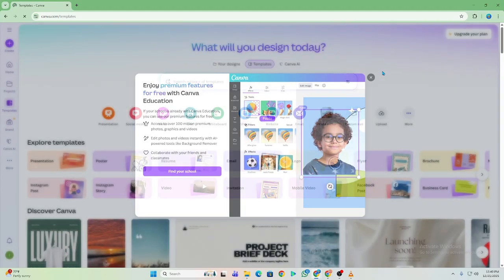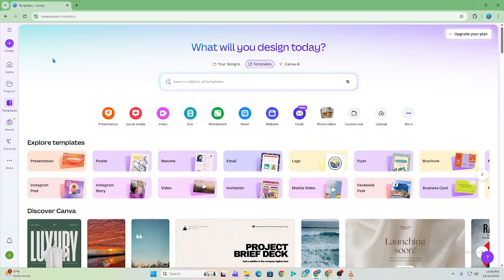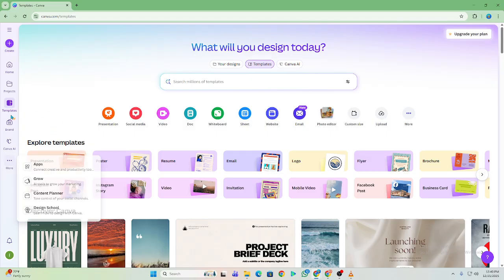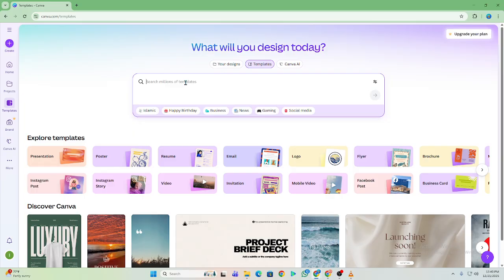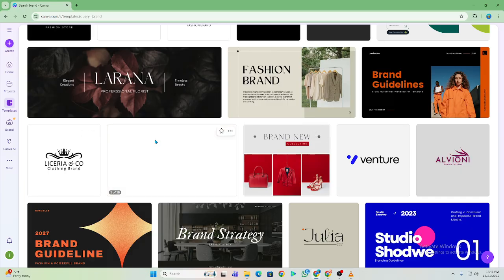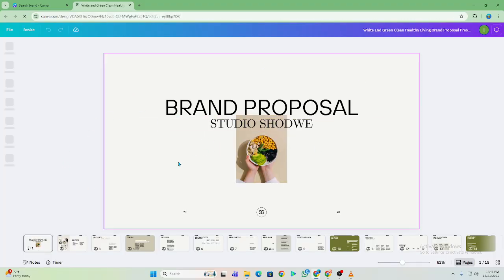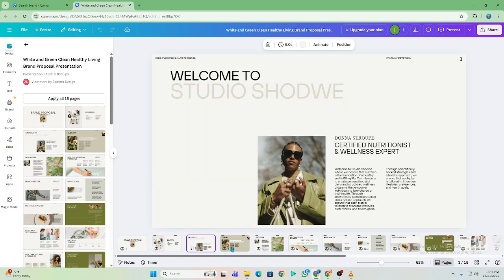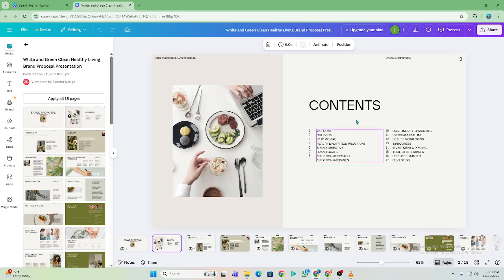How to manage multiple brands in Canva Full Guide 2026 Step by step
In this video, How to manage multiple brands in Canva [Full Guide 2026] Step by Step, you’ll learn how to efficiently handle designs for multiple brands using Canva. This step-by-step guide covers setting up brand kits, switching between brands, maintaining consistent branding, sharing templates with teams, and tips to streamline multi-brand design workflows in 2026.